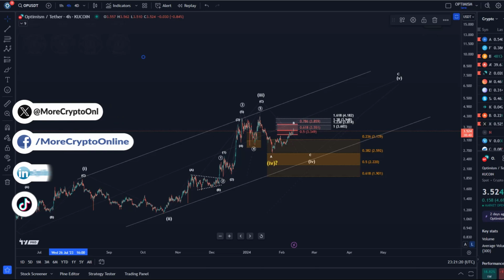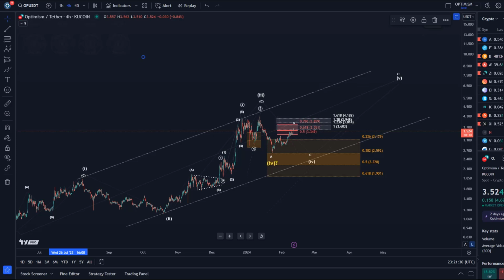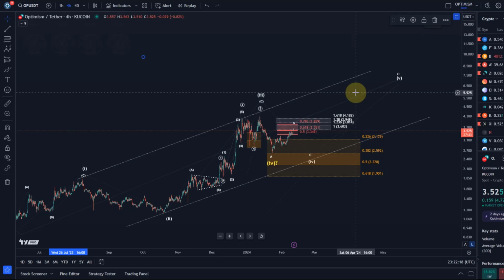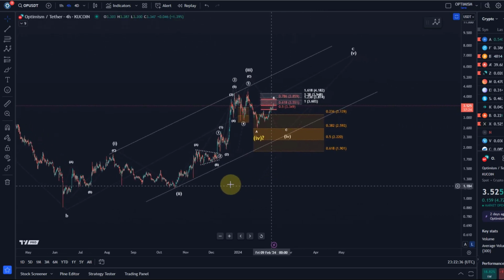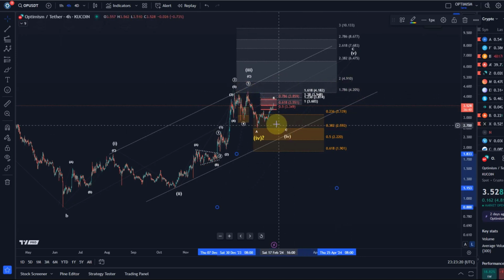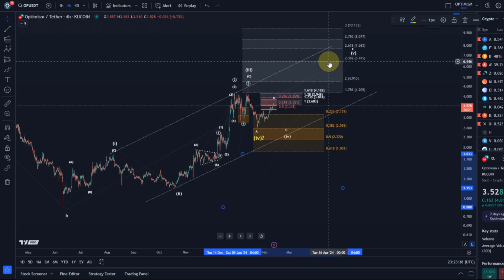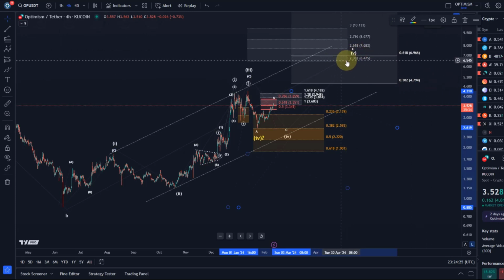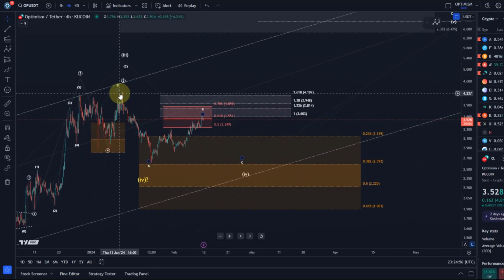OPTIMISM Price News Today - Elliott Wave Technical Analysis Update, This is Happening Now!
OPTIMISM Price News Today - Elliott Wave Technical Analysis Update, This is Happening Now!  In this video I talk about a technical analysis of the Optimism OP crypto coin price and I talk about some important price moves that are happening right now!

Code: WE4091